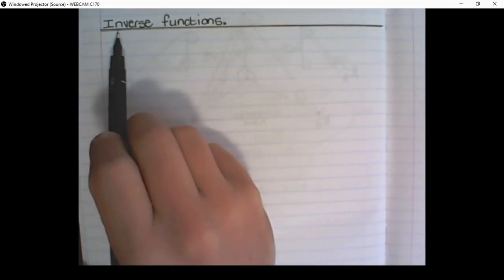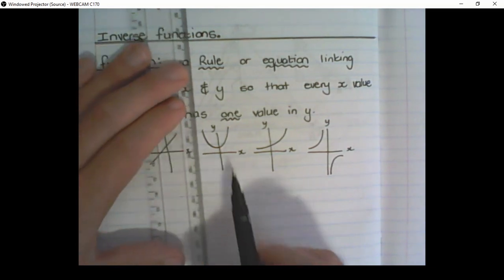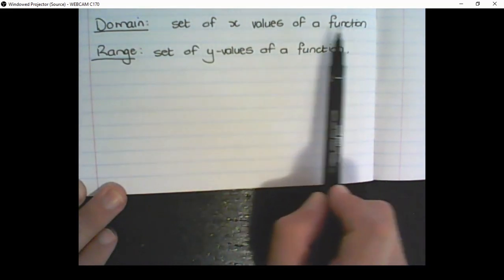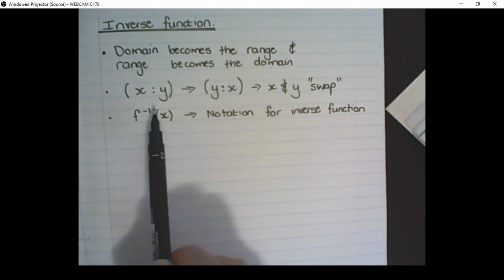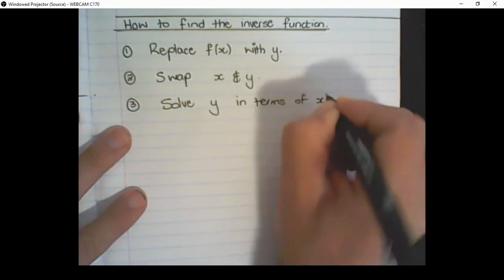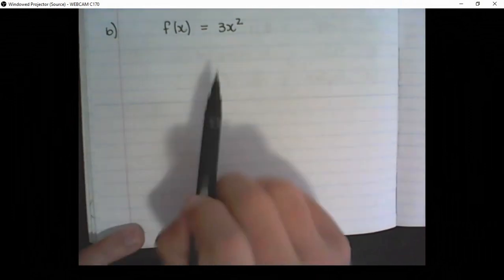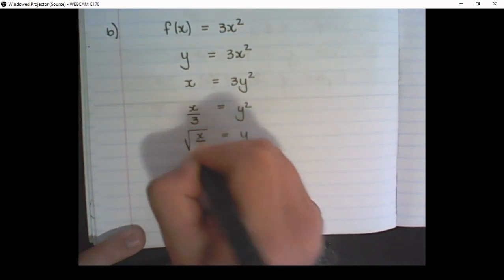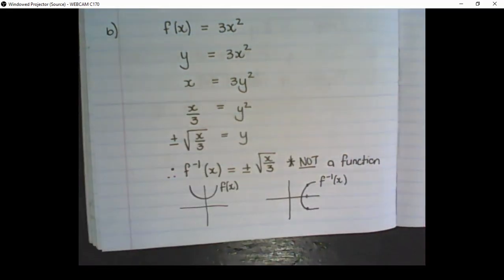Introduction to Inverse Functions for Grade 12 Math (Paper 1)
In this Math Tutorial we revise the definition of a function and learn how to get the inverse function
(4 Steps) for Grade 12 Mathematics, Paper 1 (NSC, CAPS)